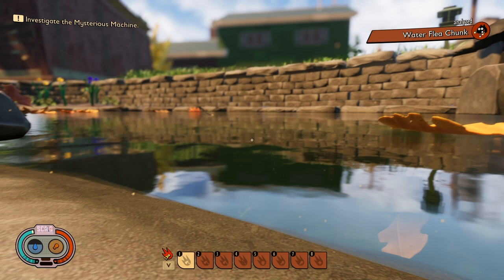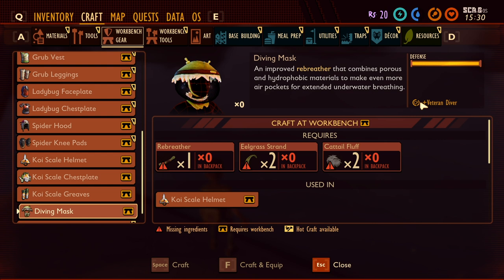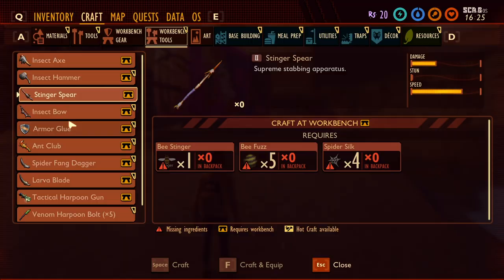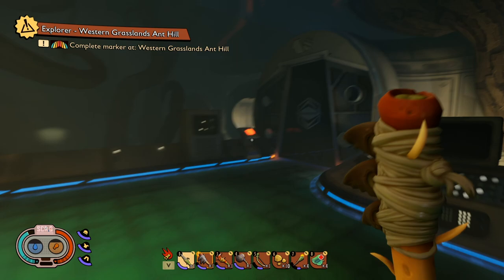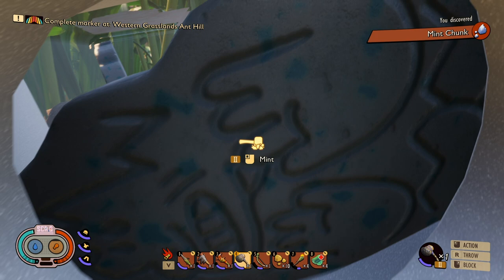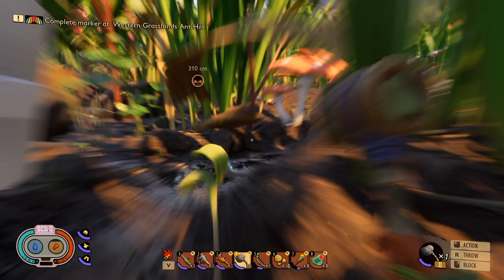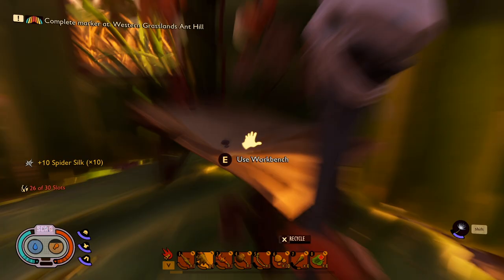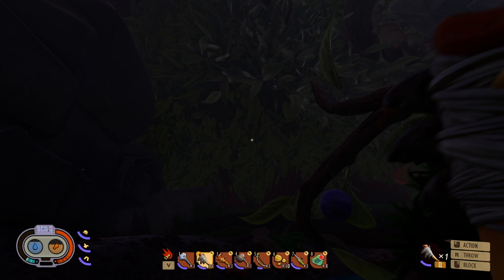Finding the Secret KOI Fish Armor and Crafting the Best Weapon MINT MALLET in Grounded Ep. 8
Welcome to Grounded! Secret KOI Fish Armor, Best Weapon MINT MALLET & Secret Hedge Base - Grounded Ep. 8 - Grounded is a new survival game where you explore this immersive and persistent world, where the insect life reacts to your actions. Honey I shrunk the kids but with survival game in a backyard against 1000000 times bigger spiders!